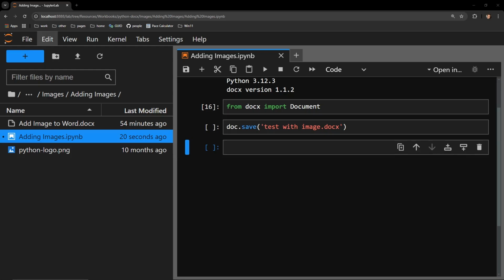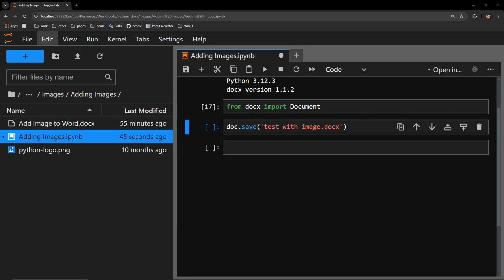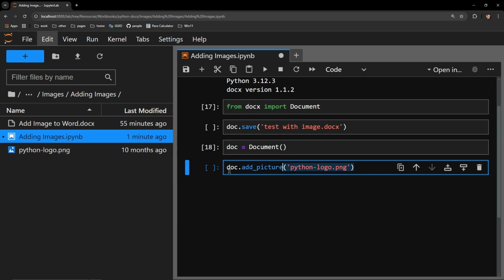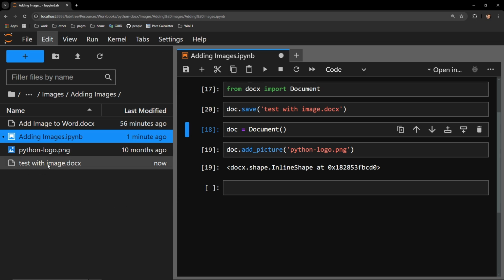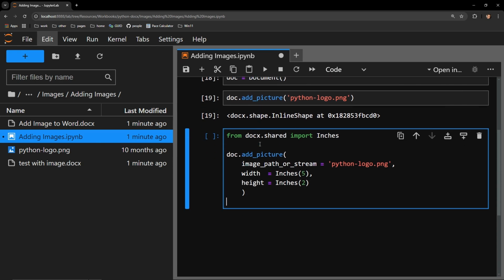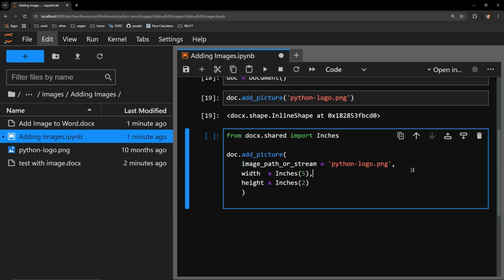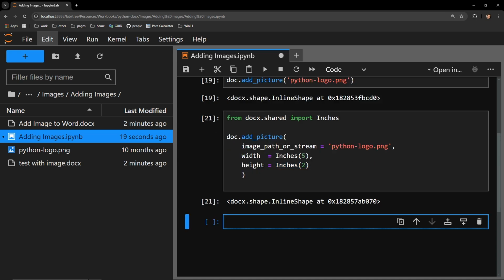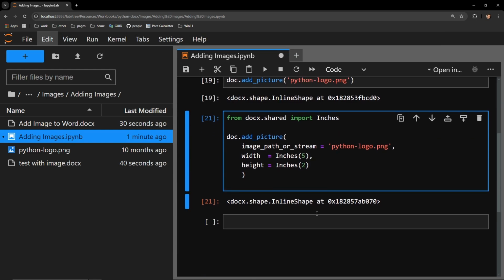Add IMAGES to Microsoft WORD 🐍 Python and docx | Data Automation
This video reviews how to add Images to a Microsoft Word Document using the dox library of Python. I use Anaconda's Jupyter Lab interface.

00:00 :: Intro and Python Library Review
00:27 :: Creating Word Document, Add Images
02:32 :: Overview